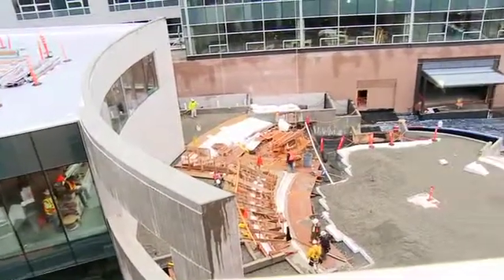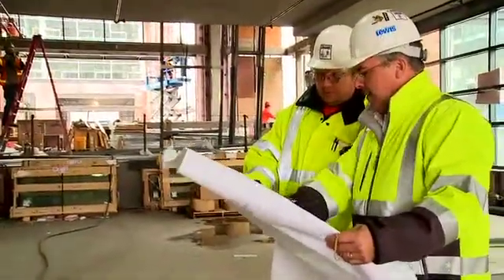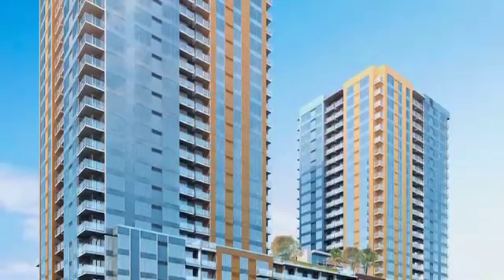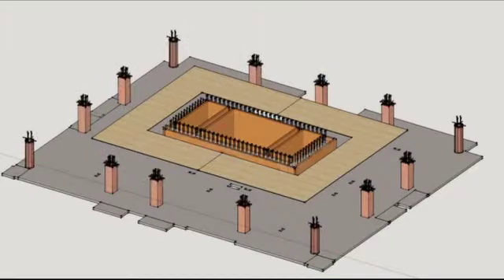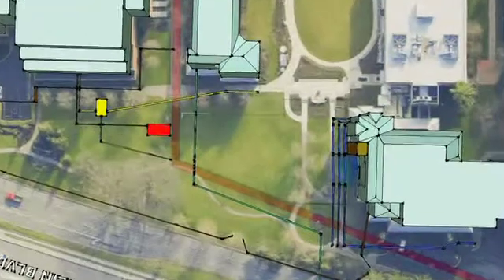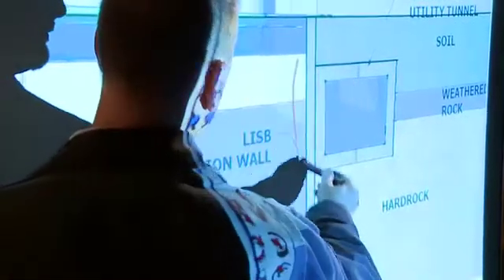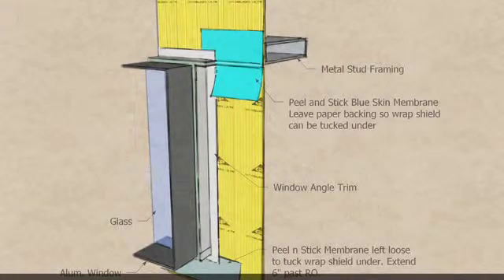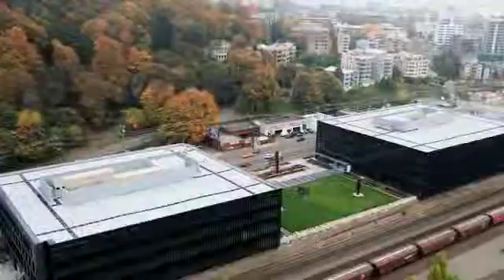Lease Crutcher Lewis: Virtual Design & Construction